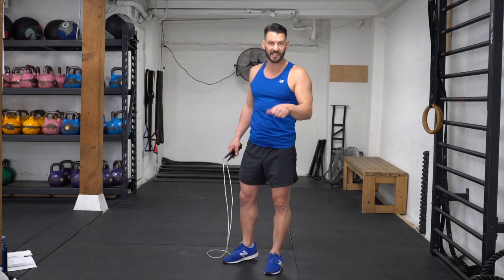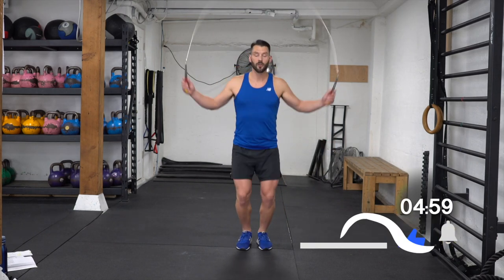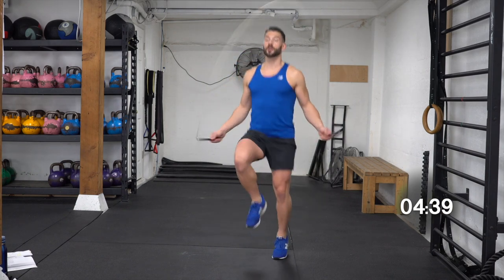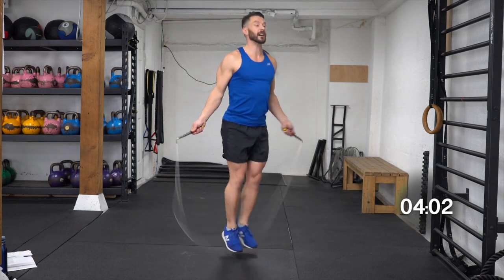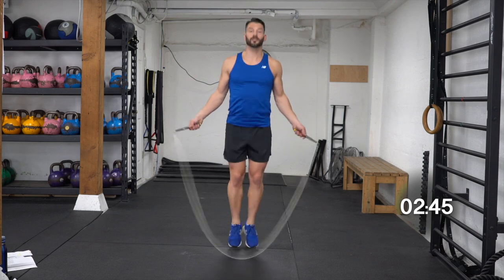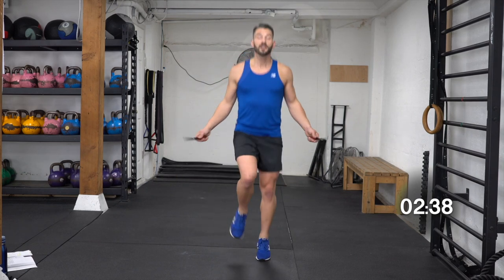HIIT Jump Rope Workout for Beginners Halfway review | Day 15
Hiit Jump Rope Workout for Beginners Halfway review. Welcome to day 15 of 30 in our program on How to Jump rope for beginners, intermediate and advanced. You've made it halfway! As you lead your way through this program, you will be instructed by Levi James, a level 3 Buddy Lee Jump Rope instructor. Teaching you all the jump rope tricks step by step throughout your journey on becoming a better jump roper. Today we will go over how to turn 360 degrees easily. You'll be a pro after this tutorial.

📖 CHAPTERS 📖